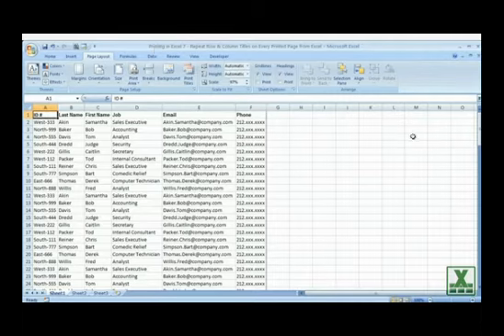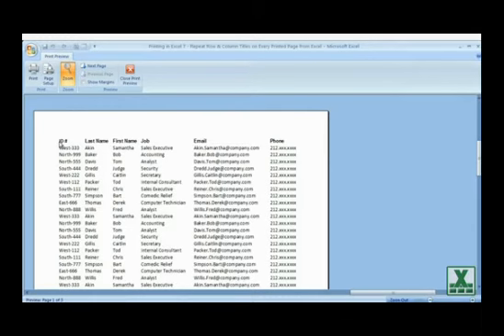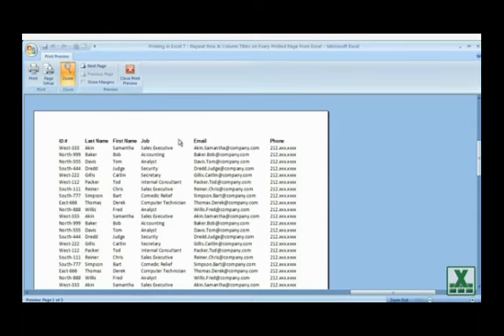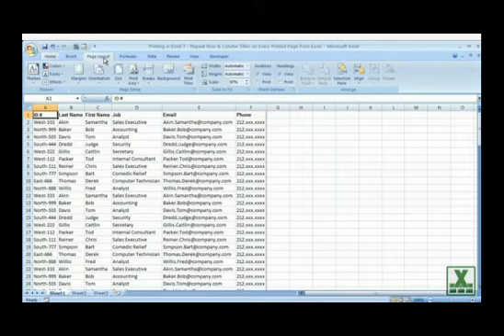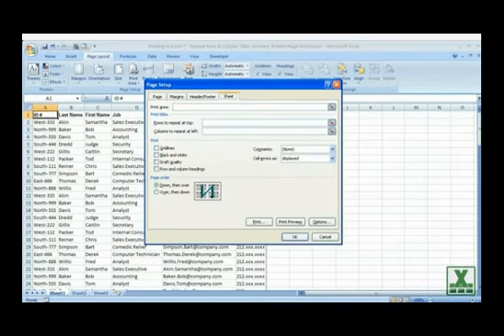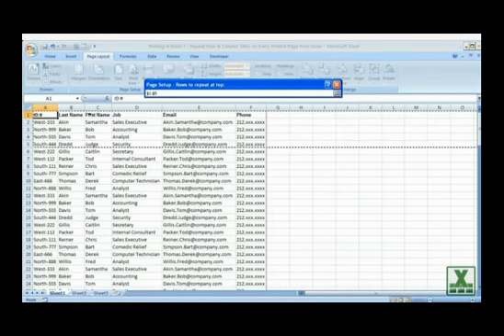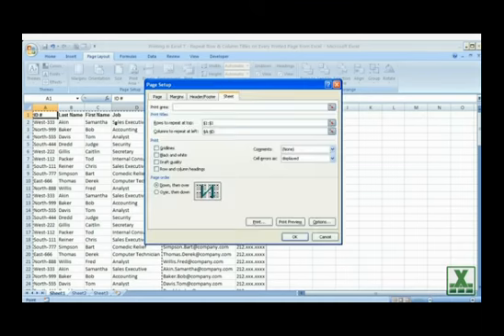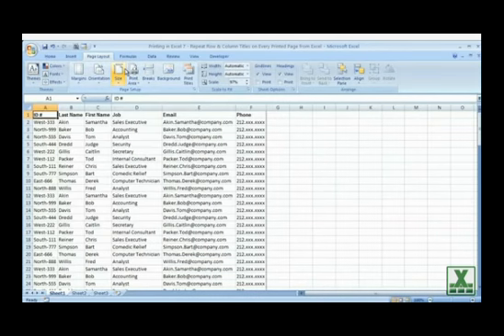Excel tutorial 01 Repeat heding in each pages